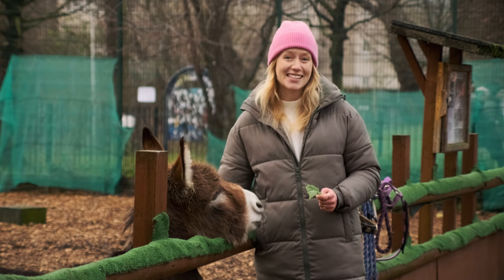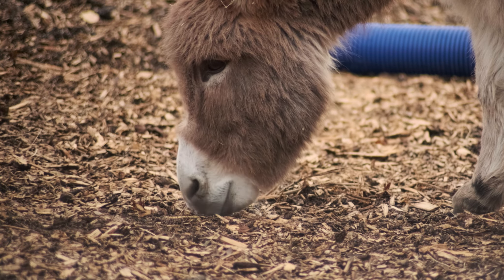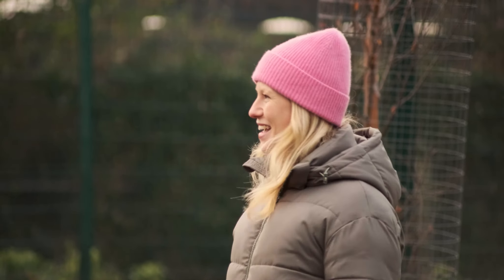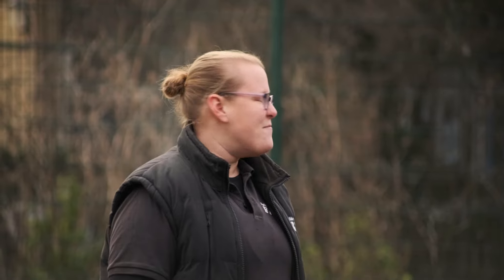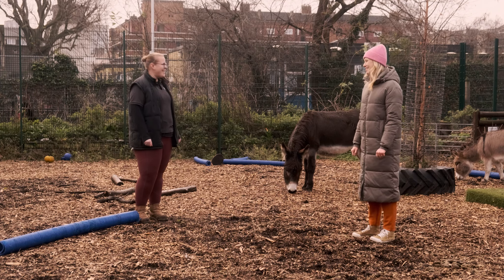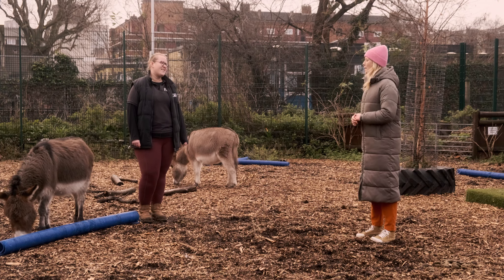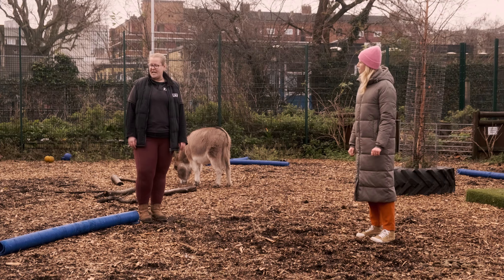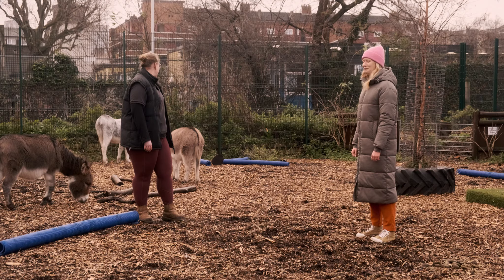Learn to draw: Donkeys in Pencil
The first in a series of drawing tutorials, where we meet and draw animals. Follow along with artist and animal lover Jennie Webber to create your own donkey drawing. All you need is a pencil and paper!